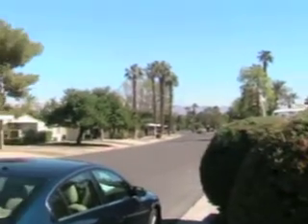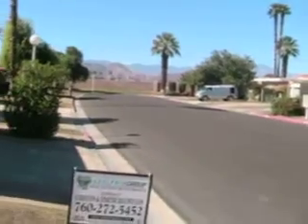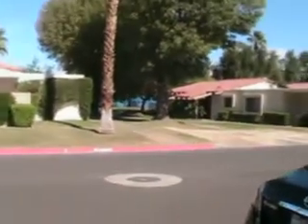MLS#41411784 2bd/2ba Indio Condo - Indian Palms - really clean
This 2bed/2bath condo in Indian Palms is really clean and refurbished. The walls have been freshly painted, the kitchen redone, new counter tops, new bathrooms, the tile is laid travertine and freshly cleaned-if not brand new, and the carpets are immaculate-probably new. Condition wise I would say this one is the best. I also really liked the location. There is a really nice pool and jacuzzi just off the large back patio and the views from around the pool of the surrounding mountains, the landscaping and blue are tremendous. I know this one is priced the most of what I went and saw today but it was hands down the nicest one for a reason.